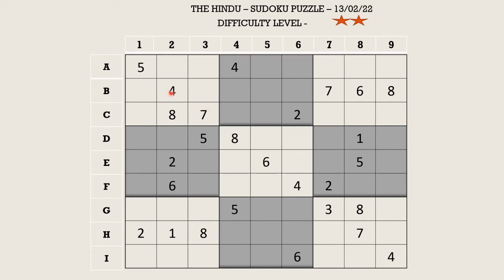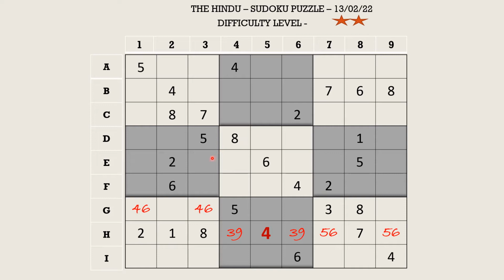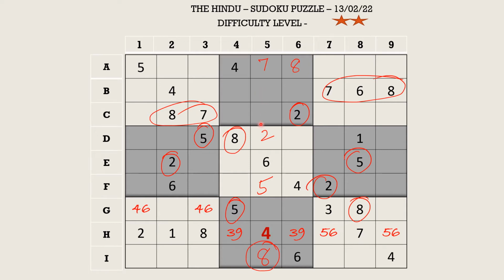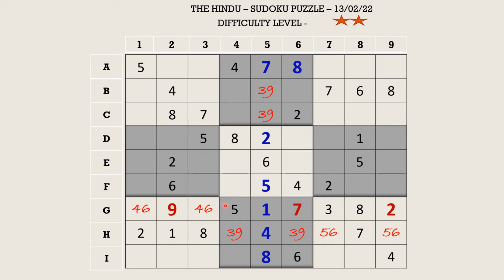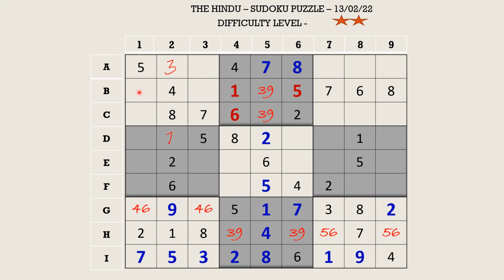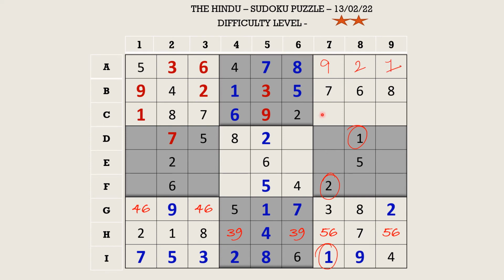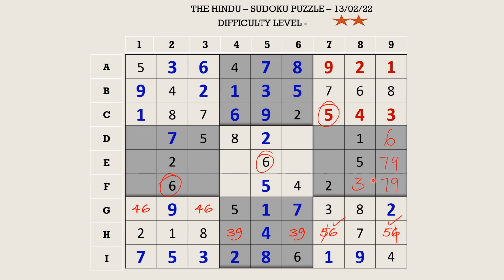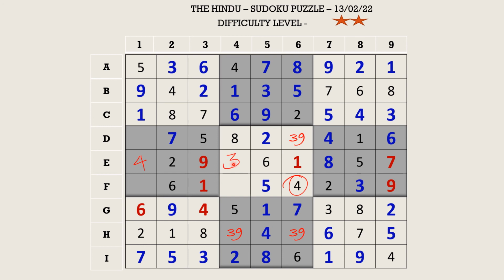How to Solve 2 Star Hindu Sudoku Feb 13, 2022 - Step By Step Solution